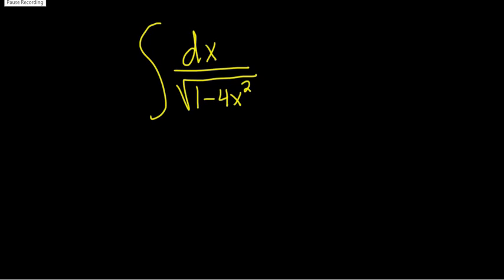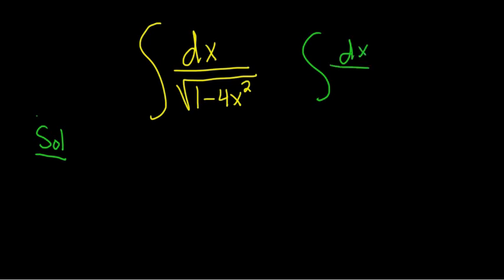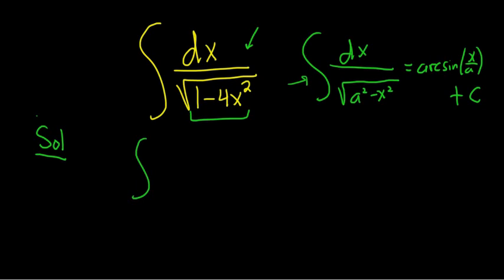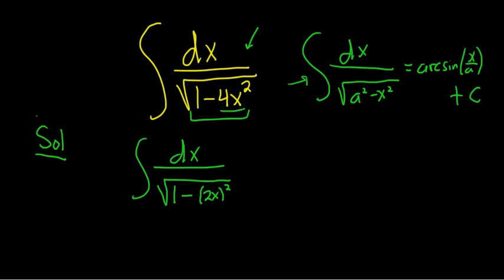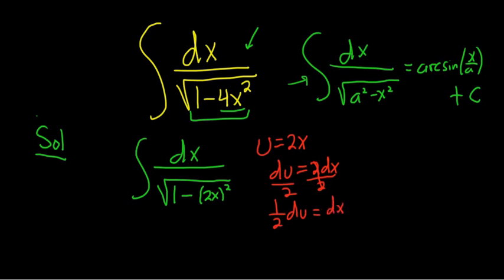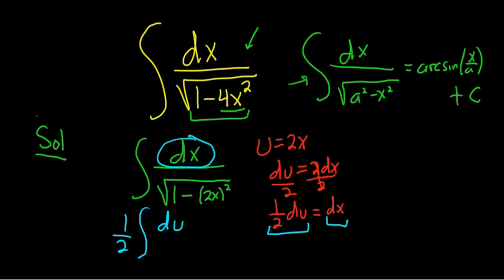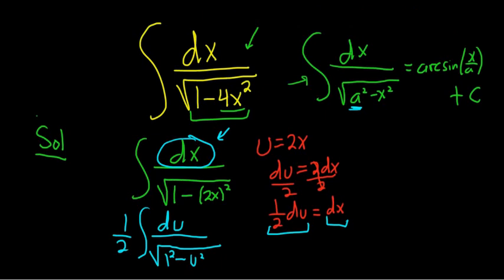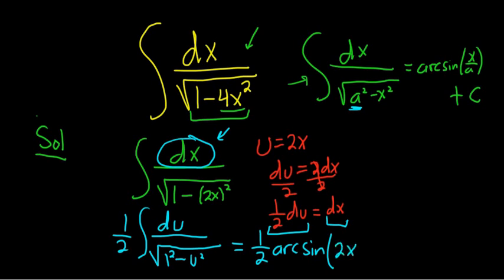Larson Calculus 5.8 #4: Integrate 1/sqrt(1 - 4x^2)